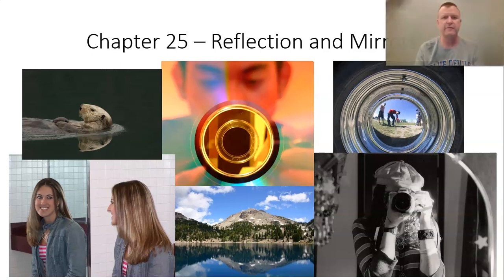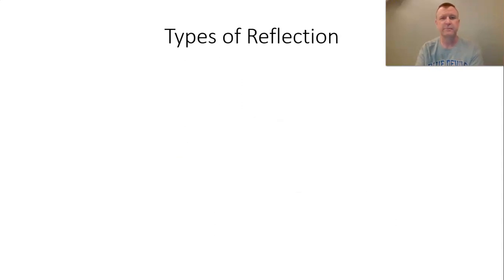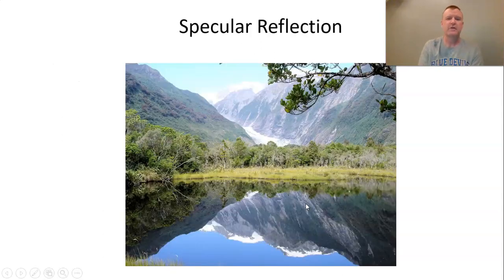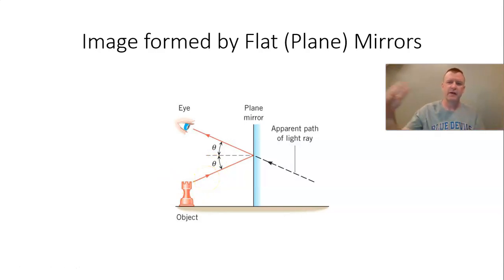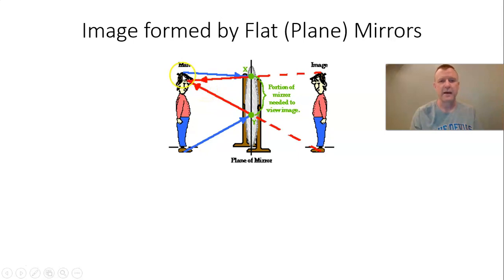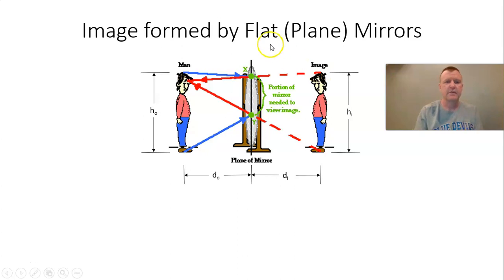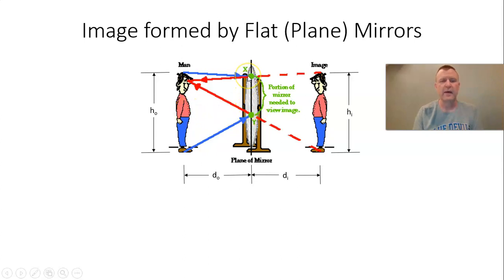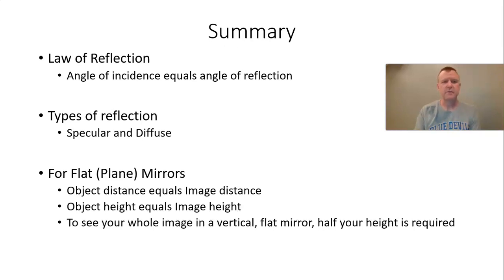Introduction to Reflection and Flat Mirrors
Discuss Law of Reflection and images in Flat Mirrors.